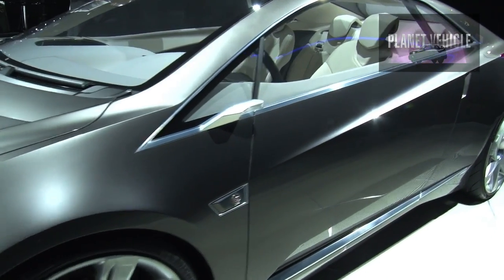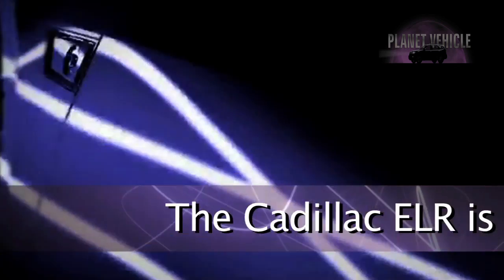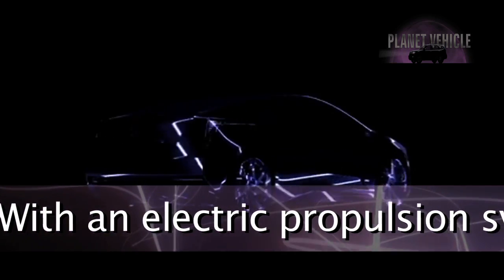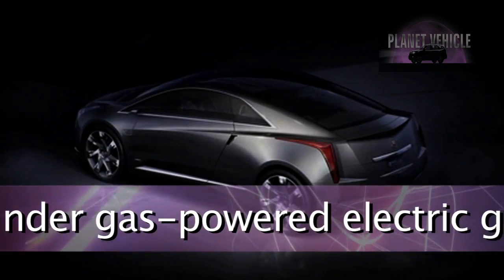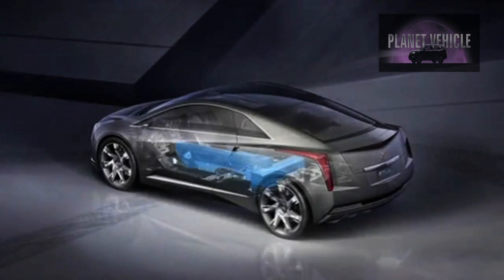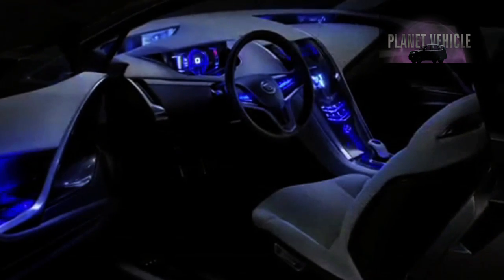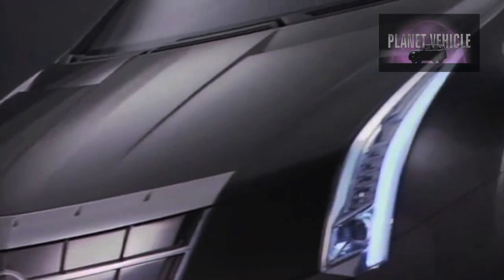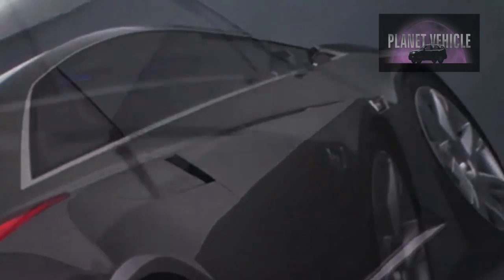Cadillac ELR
Cadillac is proud to announce production of the new standard in extended-range electric vehicles. The Cadillac ELR is a luxurious, dramatic 2+2 coupe, based on the highly acclaimed Cadillac Converj Concept. With an electric propulsion system made up of a T-shaped lithium-ion battery, an electric drive unit and a four-cylinder gas-powered electric generator, the ELR will be as exhilarating as it is responsible.

Planet Vehicle, a reality show about automobiles, has marked its debut into television with a strategic partnership with News Channel 8 in Washington, DC. The half hour television program now airs Saturdays at 2 PM available to 1.5 million households.

Planet Vehicle is hosted by Alvin Jones, a broadcasting veteran with over 30 years of experience as a producer and talent. He's serves as president emeritus of the Washington Automotive Press Association.

Jones started his career as the host of the number one rated "The Quiet Storm" on WHUR-FM, the show's original home. He has also hosted "The Slow Jam" on WKYS-FM and also cooled you out while behind the microphone at "Smooth Jazz 105.9" all in Washington, D.C.

Known for his passion for cutting edge innovation, Alvin helped develop cable network Black Entertainment Television (BET) as a powerhouse for the music video genre. Alvin, aka "The Unseen VJ,"® hosted and produced music video programs "Video Vibrations," "Softnotes," and "Midnight Love." He also created BET's popular "Rap City."

Alvin became a talk show host on XM Satellite Radio channel "The Power"with the show "T.M.I., Too Much Information." The next stop was to C-SPAN as producer for "Book TV."